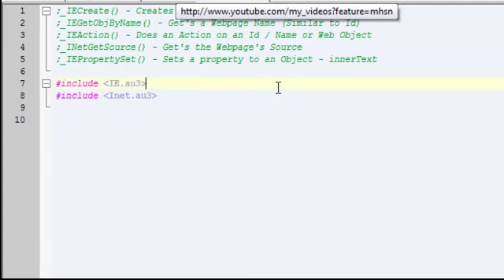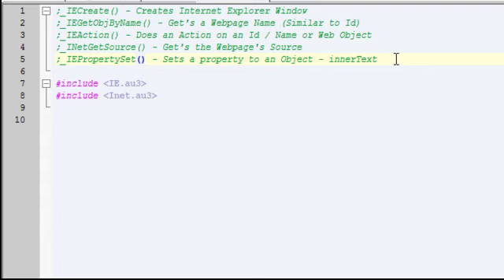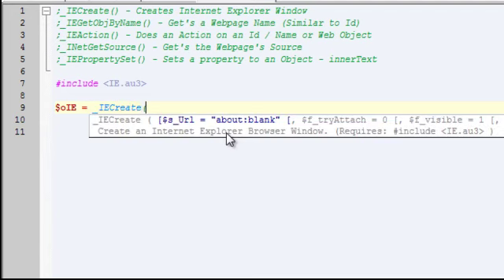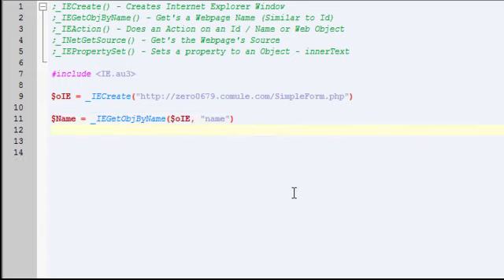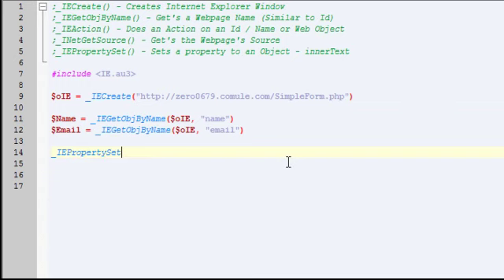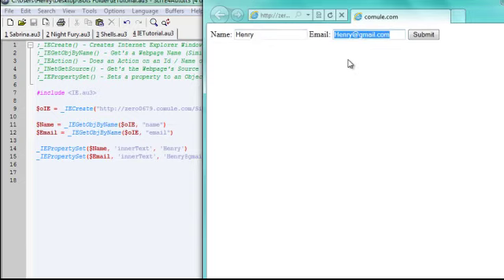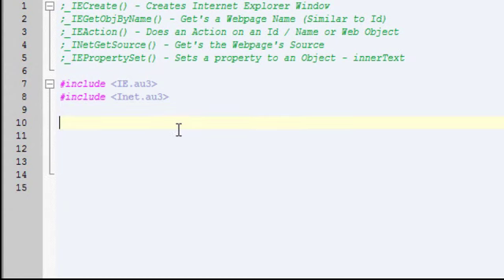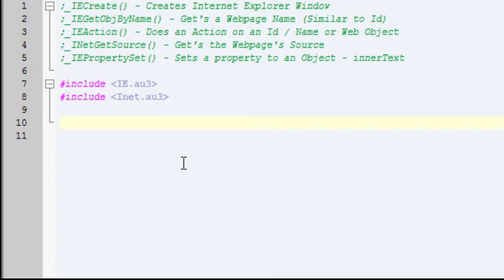AutoIt Coding Tutorial Two - Website Functions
AutoIt Coding Tutorial Two. This Tutorial covers the main Website Functions for manipulating website objects.

Want a tutorial made or wanna see my others?